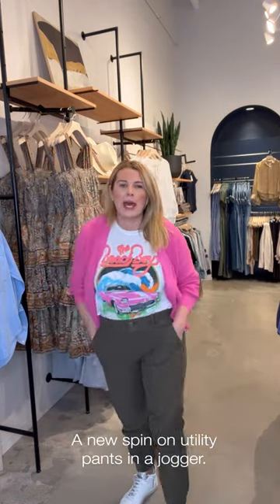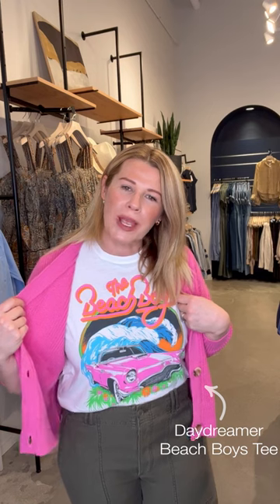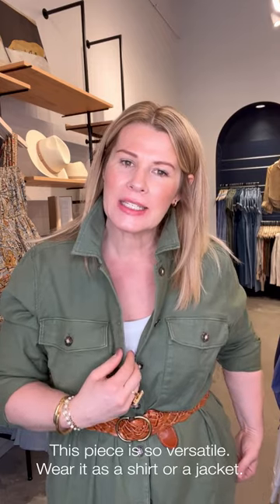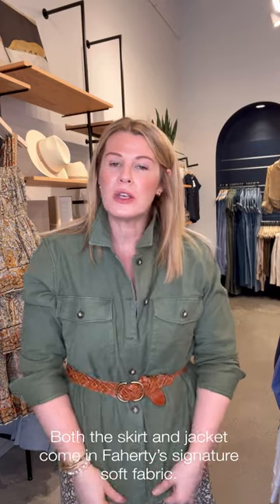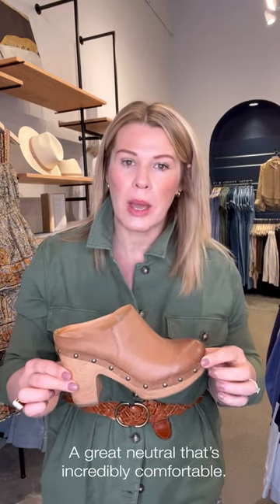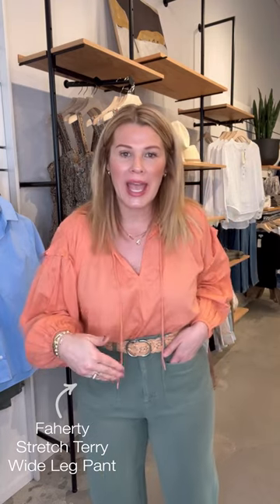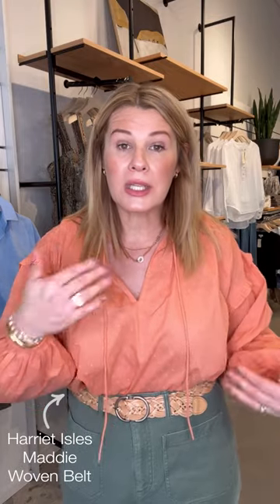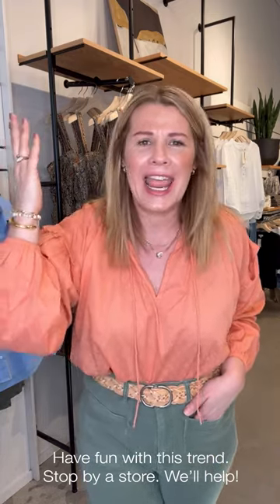Utility For Spring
Mel is here with great ways to style one of the hottest trends for spring: utility. With new takes on the traditional, pops of color, and feminine edits, it’s one you don’t want to miss! Item links & details below!

See the full selection of clothing and shoes featured in this video at EVEREVE.com

 0:00 // Intro

 0:07 // Look 1

2:30 // Look 2

5:30 // Look 3